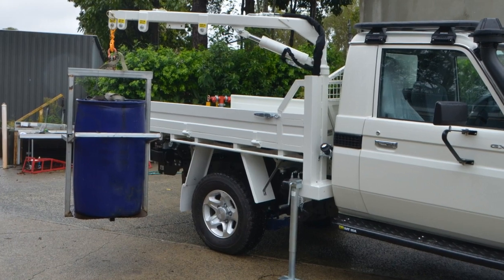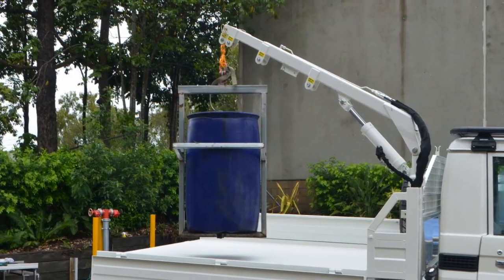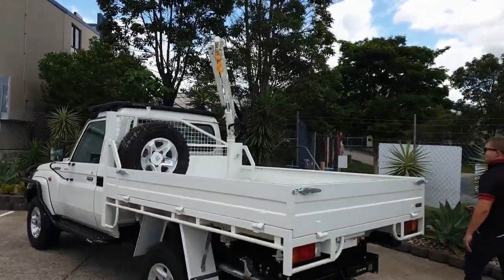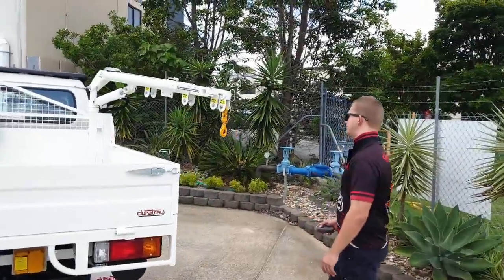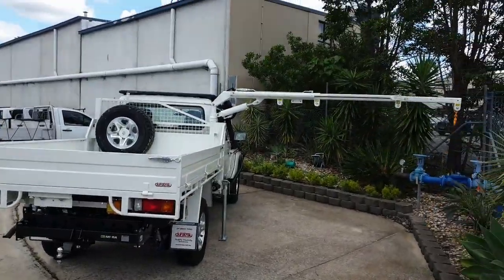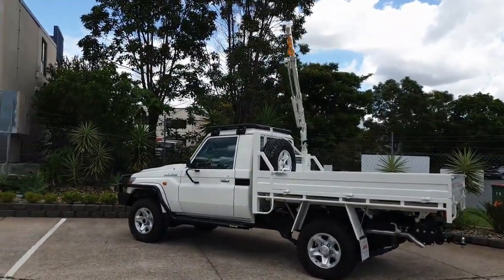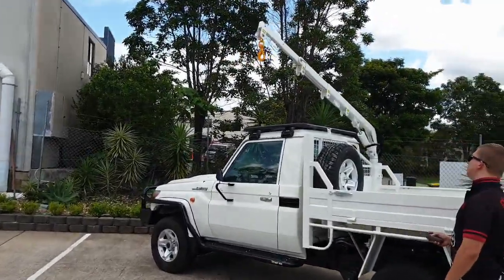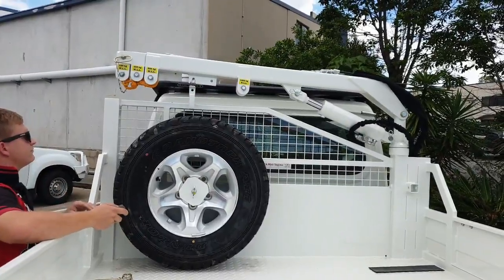Duratray Headboard Mounted Ute Crane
Does your job require handling those heavy lifting jobs especially when there is no-one around to help. Check out Duratray's solution - the Headboard Mounted Hydraulic Ute Crane. Various models are available to suit a variety of lifting applications eg. generators, compressors, welders, 205 litre drums and many others.